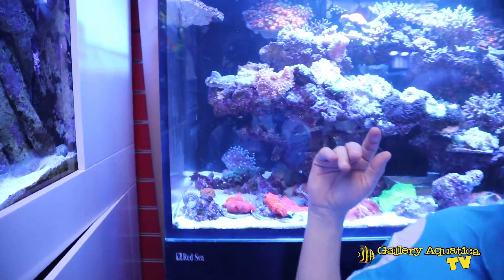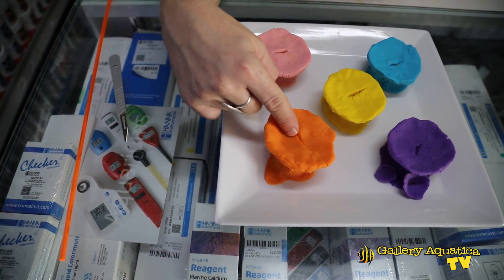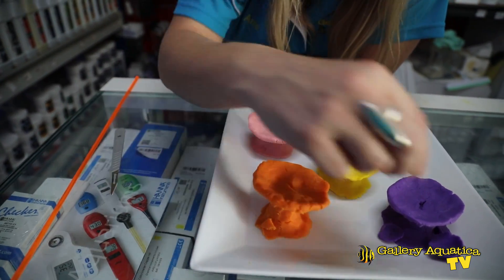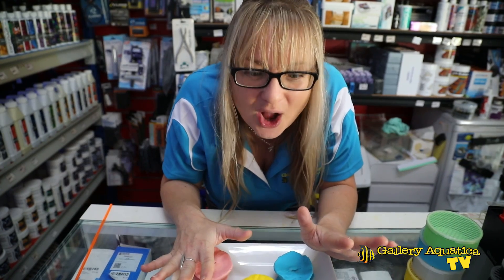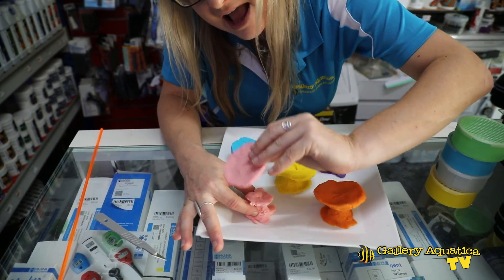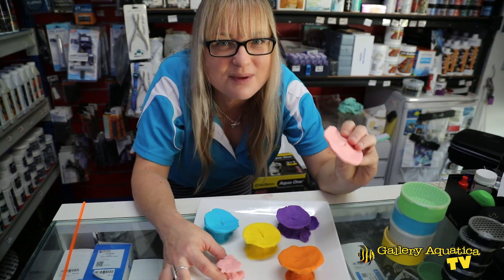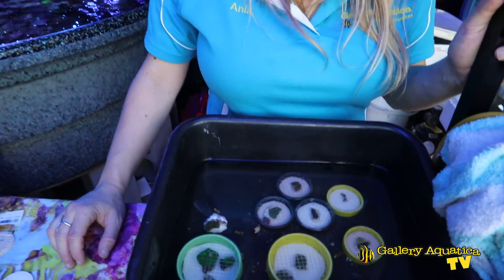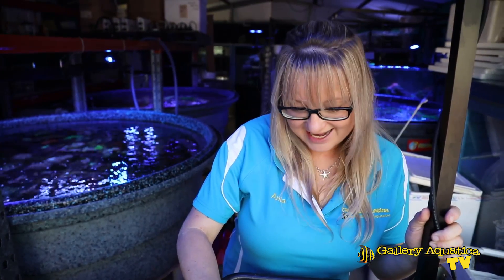The Frag Files: Corallimorpharians --- Gallery Aquatica TV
A brand new series arrives featuring Ania and her expert coral propagation skills!

Today we learn about Corallimorpharian Anatomy, Reproduction and some professional Fragging techniques to assist with sharing these popular soft corals.